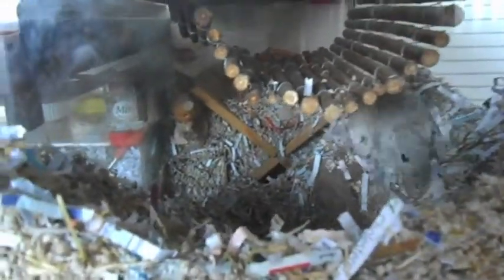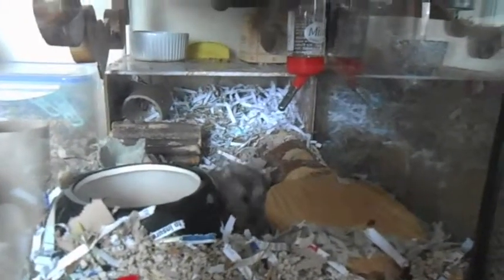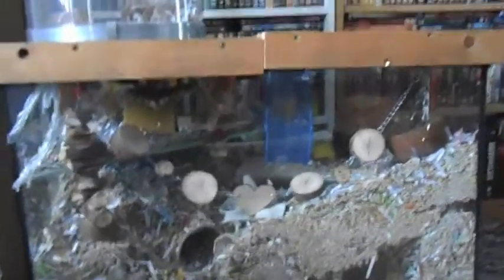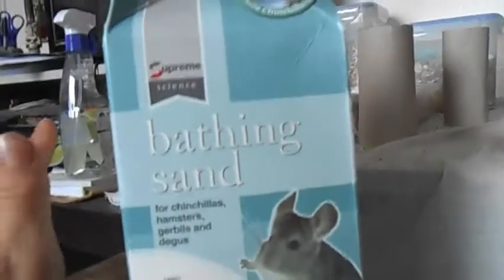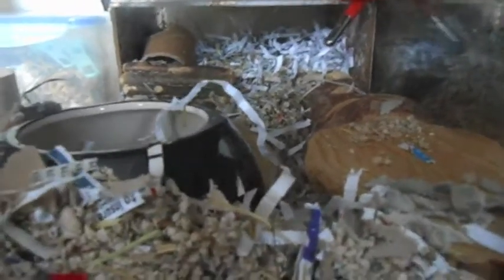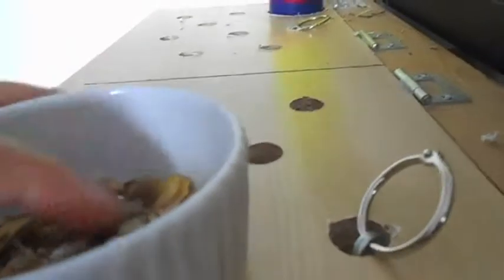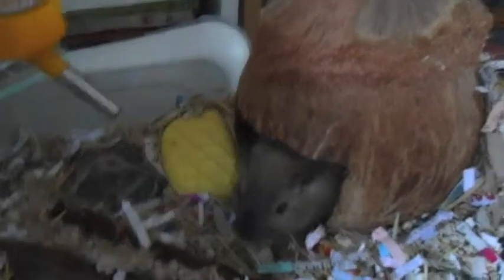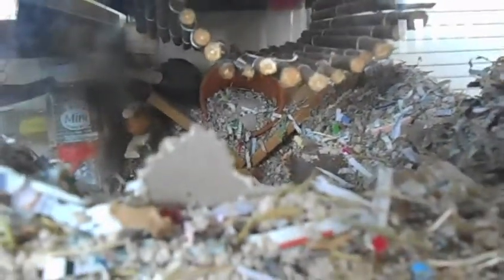Basic Gerbil Care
This is a video about the basic information you need to know to care for gerbils.